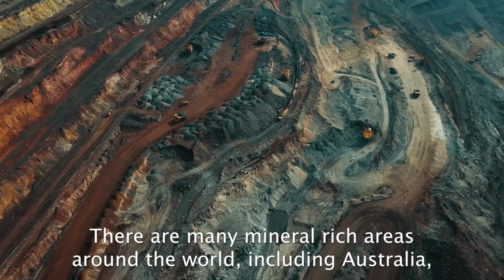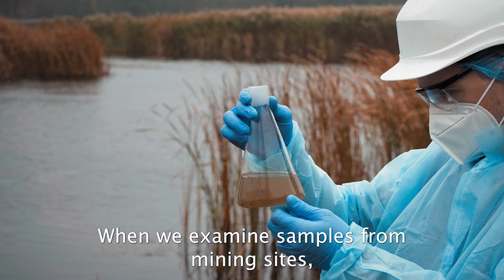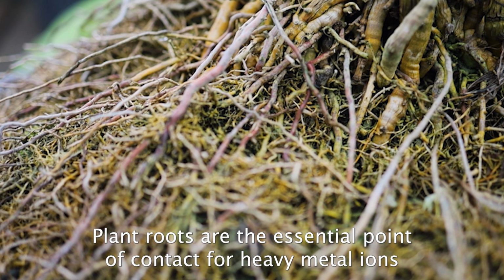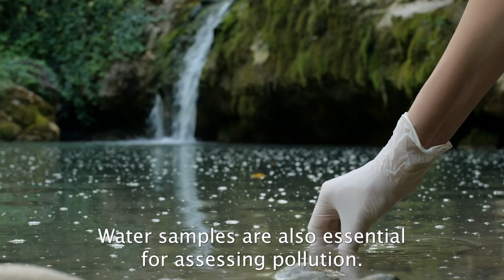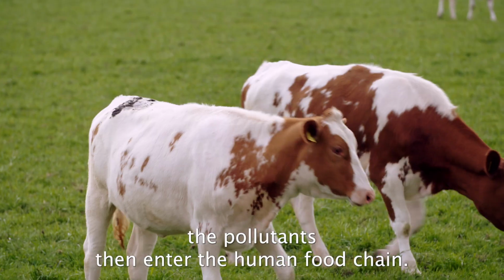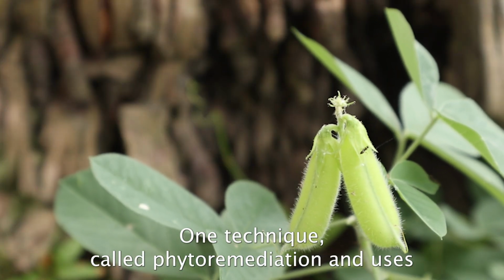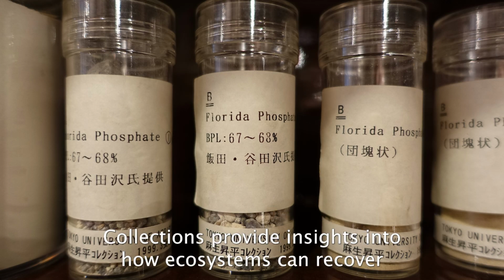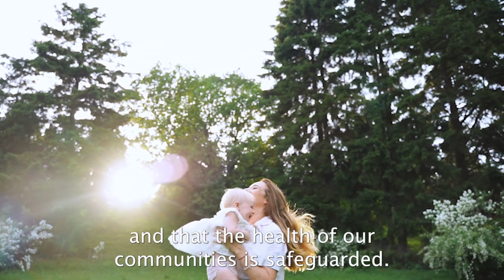Mining: Toxic Legacy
Mining has shaped the modern world—but its legacy runs deeper than abandoned shafts and boomtowns. In this episode, we trace how mining left behind more than minerals: it changes the land, the water, and the health of those who live nearby.

Through soil and plant samples, we uncover how contaminants persist in the environment and enter food systems. From arsenic-laced roots to the challenges facing agriculture, this story reveals how museum collections and field research shine a light on the hidden costs of progress.

*A critical look at mining’s impact on health, sustainability, and the land we share.